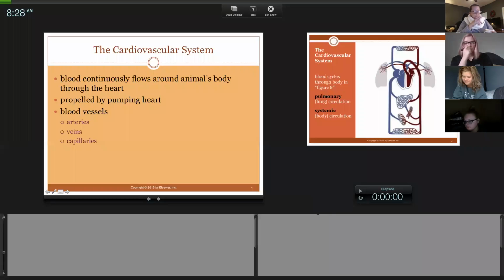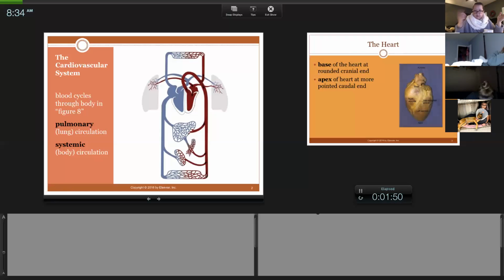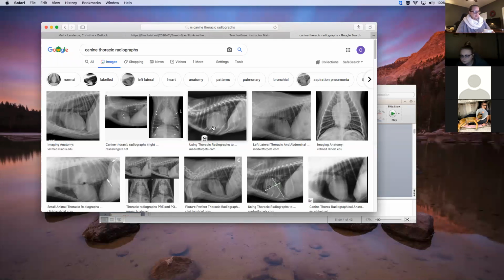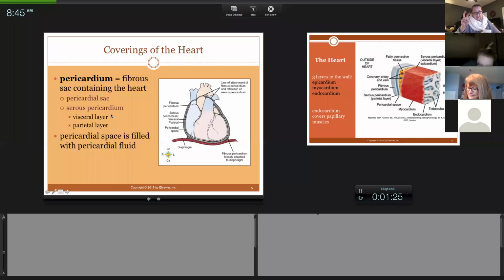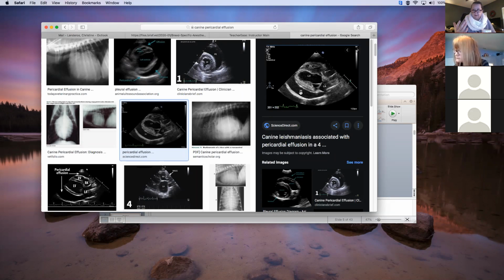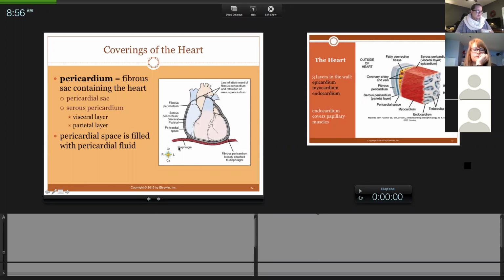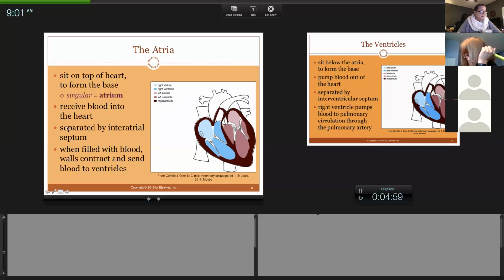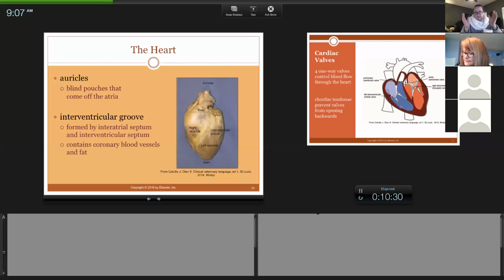cardio ap 1